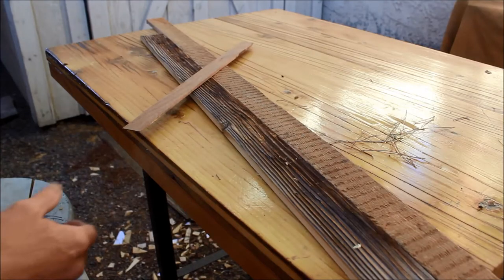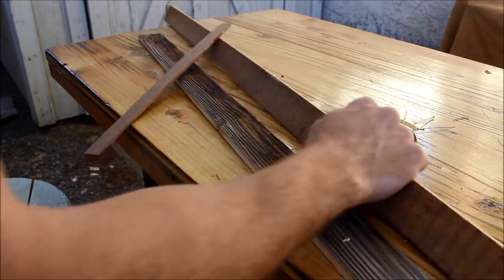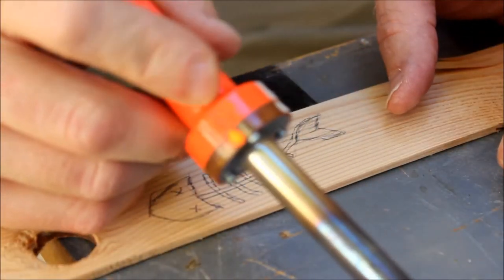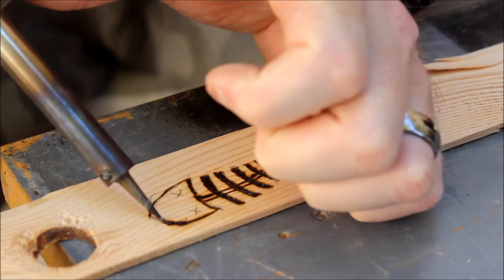Make Wooden Gift Tags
Don't forget about making the first thing people see when you give them a wrapped gift.  Here are a couple of ideas for making wooden gift tags with 1/8" - 1/4" thick scraps.